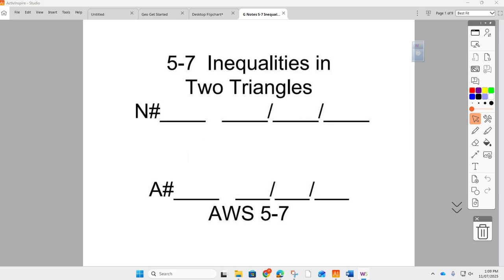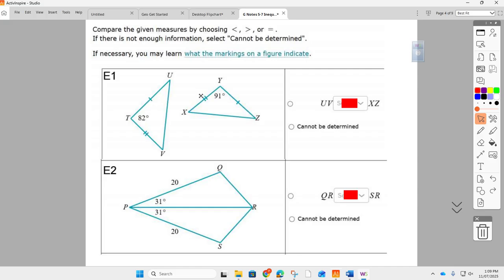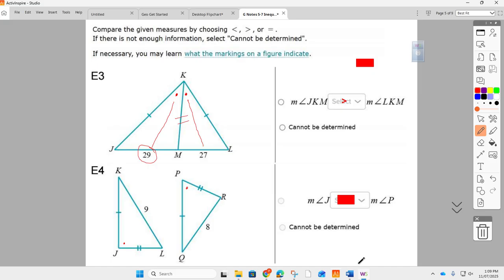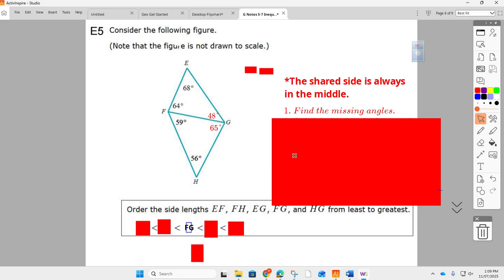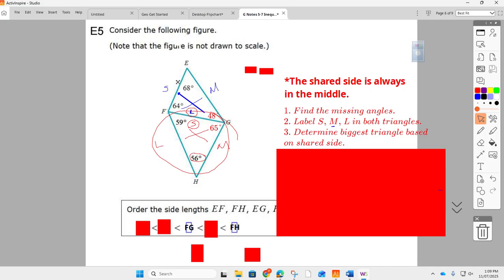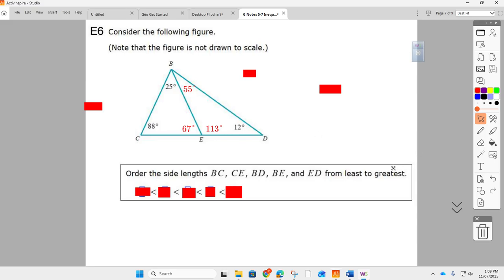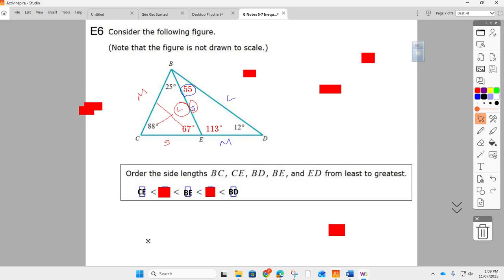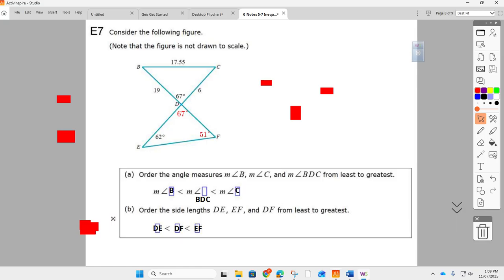geo 5 7 November 07 2025